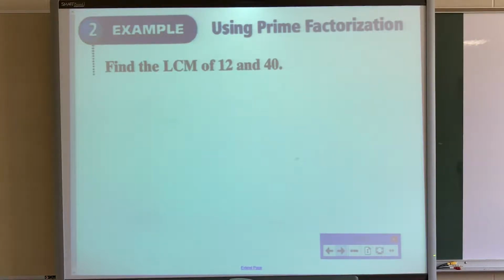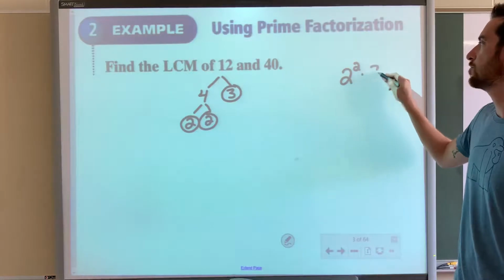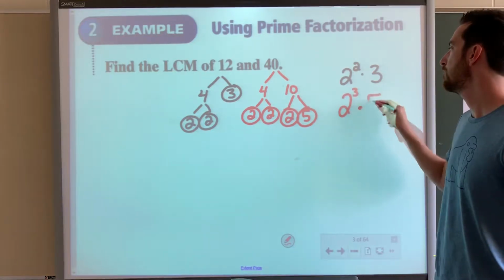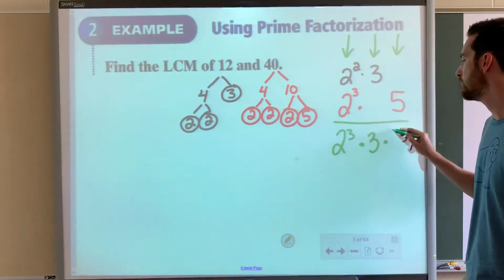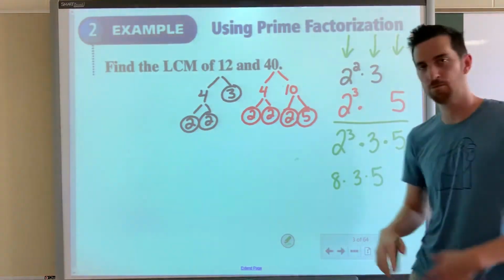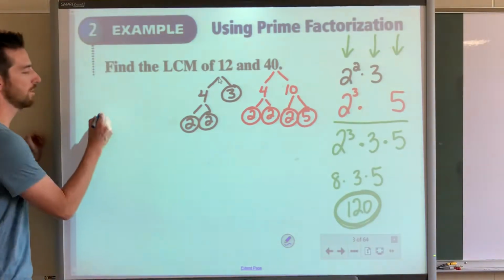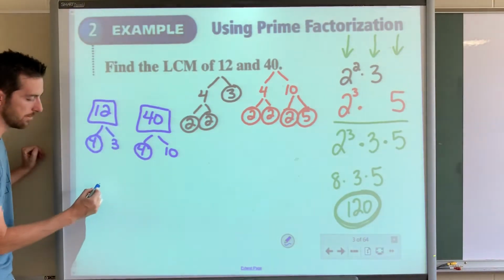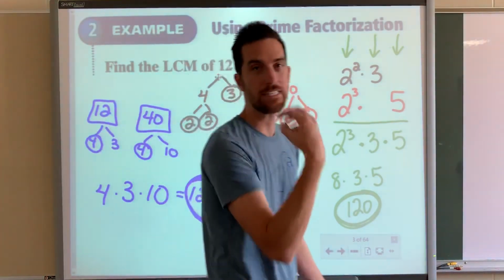Pa 5.1.2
Fractions